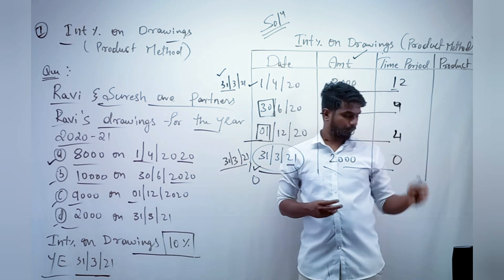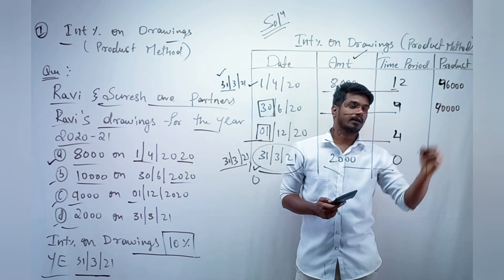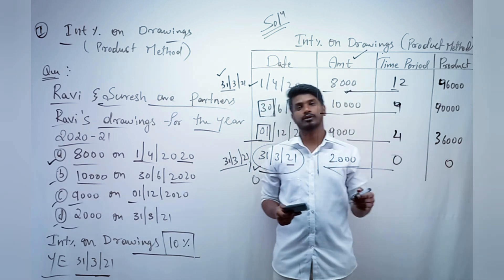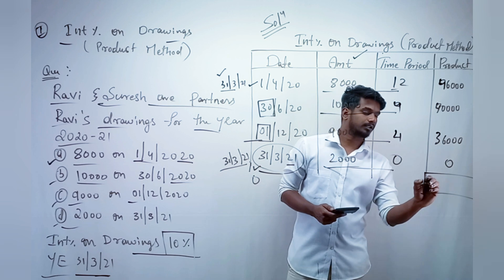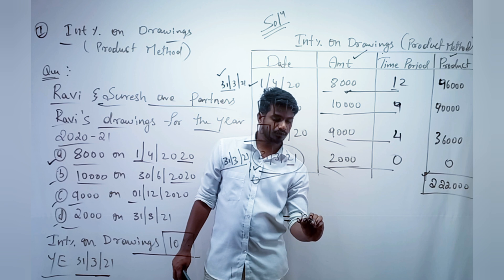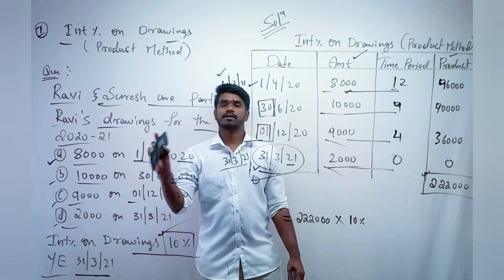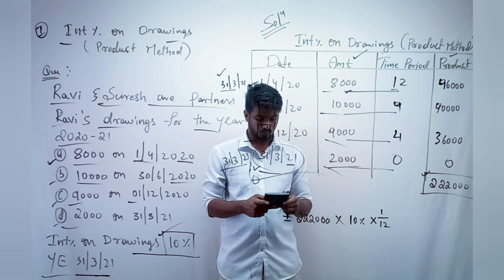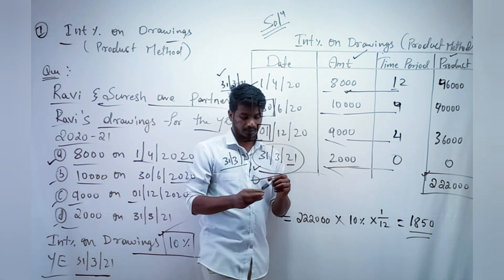interest on drawings class 12 accountacy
Interest on drawings is a financial term that refers to the amount of money that a business owner or entrepreneur borrows from their own business to cover personal expenses. This interest is typically calculated as a percentage of the total amount borrowed, and is usually paid back over time, along with the principal amount borrowed. In Class 12, students will likely learn about the various types of business financing and how interest on drawings fits into the overall financial picture of a company.

time stamp

0:00 :- intro and index
4:52 :- interest on drawings

Score 70 marks in your class 12 accountancy
6 marks class 12 accountancy

1. Interest on drawings
2. Profit and loss appropriation
3. Sacrifice ratio
4. Gain ratio
5. Partners capital account (death of partner)
6. Executors account (death of partner)
7. Accounting for share capital
8. Statement of profit and loss
9. Issue and redemption of debenture
10. New profit sharing ratio

12 marks class 12 accountancy

1. Analysis of financial statement
  a. Comparitive statement
  b. Common size statement
2. Accounting for share capital
3. Admission of partner
4. Retirement or death of partner
5. Dissolution of partnership
6. Issue and redemption of debenture